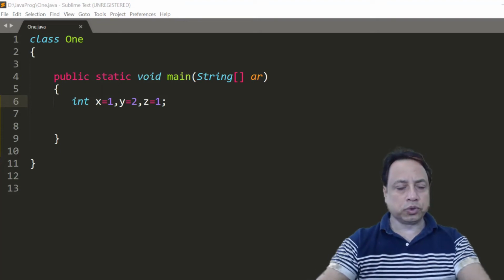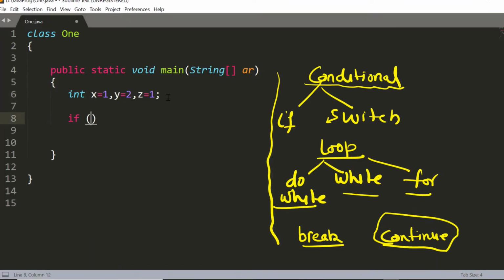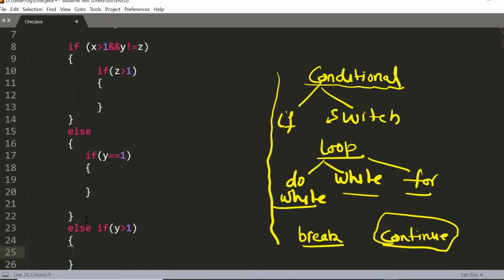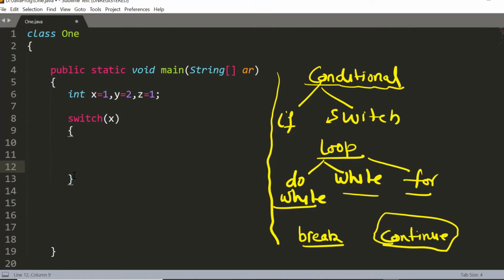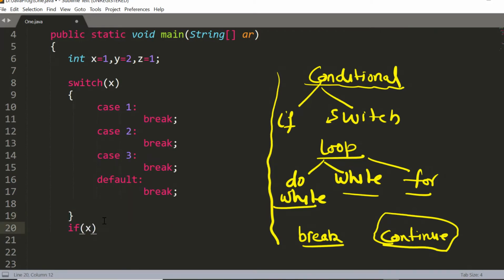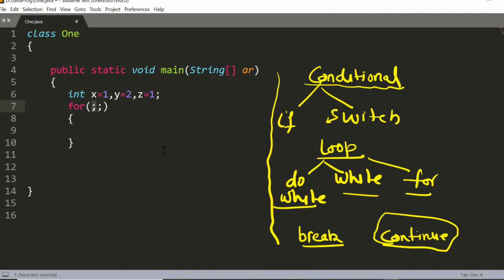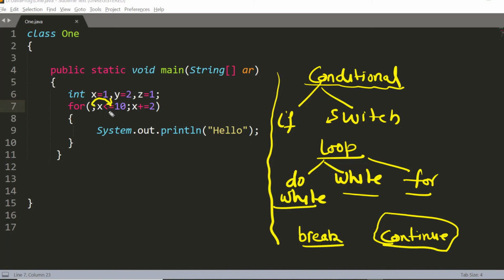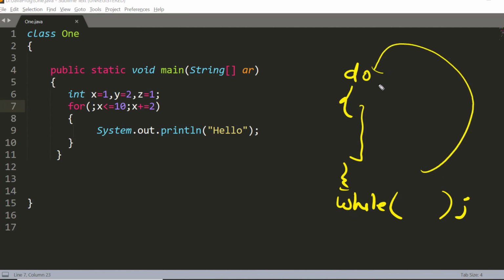Java Control Structures | A2IT Online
A control structure is a syntactic form in a language to express flow of control. ... A sequence of statements is executed depending on whether or not the condition it true or false . This means the program chooses between two or more alternative paths.

Control structures in Java

A program is a list of instructions or blocks of instructions. Java provides Control structures that can change the path of execution and control the execution of instructions.
Here is the table content of the article will we will cover this topic.
1. Three kinds of control structures in Java?
i) if statement
ii) nested if statement
iii) if-else statement
iv) if-else if statement/ ladder if statements
v)switch statement
2. Control statements/Conditional Branches?
3. Loops in Java?
4. Branching Statements in Java?

 There are some types of control statements:

  1.  if statement: It is a simple decision-making statement. It is used to decide whether the statement or block of statements should be executed or not. Block of statements will be executed if the given condition is true otherwise the block of the statement will be skipped. The if statement always accepts the boolean value and perform the action accordingly. Here we will see the simplest example of if statement. We will discuss it in details in a separate post.

2.nested if statement: Nested if statements mean an if statement inside an if statement. The inner block of if statement will be executed only if the outer block condition is true. This statement is useful when you want to test a dependent condition. Here we will see the example of nested if with a common example and see how does it work

3.if-else statement: In if statement the block of statements executes when the given condition is true otherwise block of the statement get skipped. Suppose when we want to execute the some block of code if the condition is false. Here we come on the if-else statement. An if-else statement, there are two blocks one is if block and another is else block. If a certain condition is true, then if block executes otherwise else block executes

4.if-else if statement/ ladder if statements: If we want to execute the different codes based on different conditions then we can use if-else-if. It is also known as if-else if ladder. This statement is always be executed from the top down. During the execution of conditions if any condition founds true, then the statement associated with that if it is executed, and the rest of the code will be skipped. If none of the conditions is true, then the final else statement will be executed.

5.Switch statement: The switch statement is like the if-else-if ladder statement. To reduce the code complexity of the if-else-if ladder switch statement comes.
In a switch, the statement executes one statement from multiple statements based on condition. In the switch statements, we have a number of choices and we can perform a different task for each choice.

2. Loops in Java

The loops are used to iterate the instruction multiple times. When we want to execute the statement a number of times then we use loops in java.

    for loop: A for loop executes the block of code several times. It means the number of iterations is fixed. JAVA provides a concise way of writing the loop structure. When we want to execute the block of code serval time

while loop: A while loop allows code to be executed repeatedly until a condition is satisfied. If the number of iterations is not fixed, it is recommended to use a while loop. It is also known as an entry control loop

do-while loop: It is like while loop with the only difference that it checks for the condition after the execution of the body of the loop. It is also known as Exit Control Loop.
What are the 3 types of control structures in java?

There are three kinds of control structures:
Conditional Branches, which we use for choosing between two or more paths. ...
Loops that are used to iterate through multiple values/objects and repeatedly run specific code blocks. ...
Branching Statements, which are used to alter the flow of control in loops.